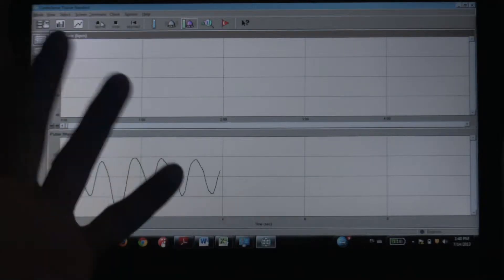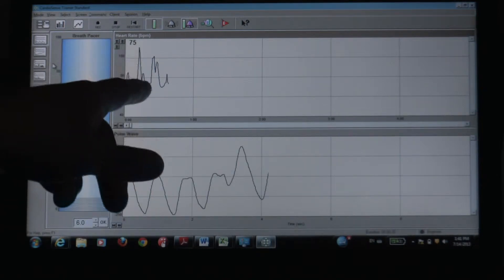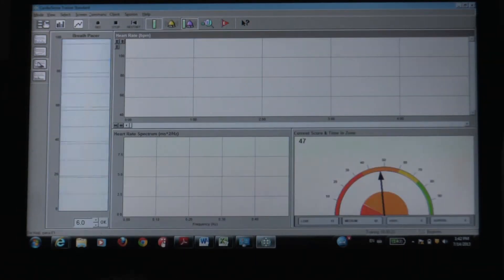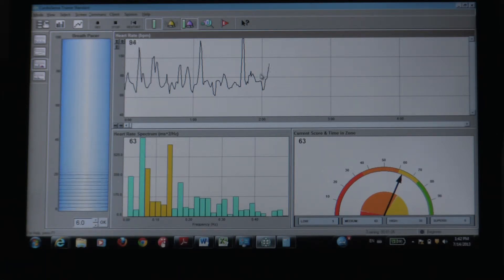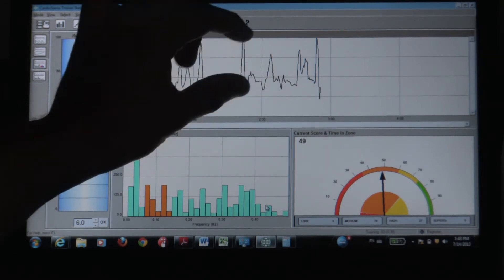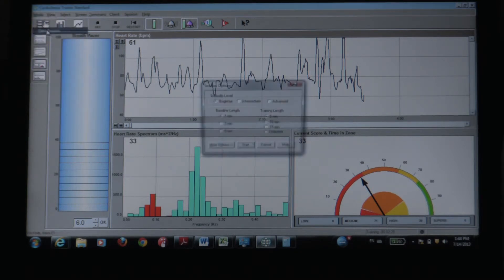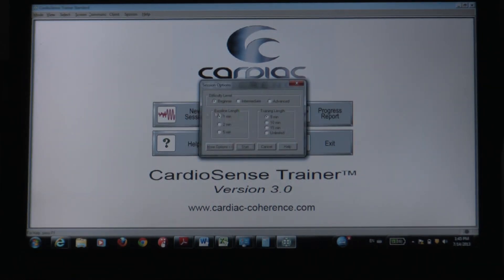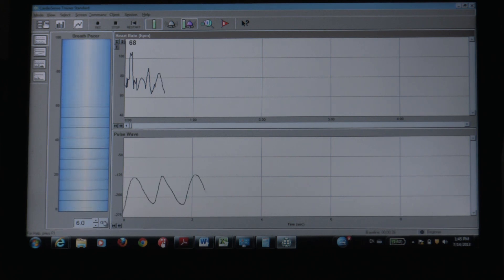InBody YourSelf - Using the CardioSense Trainer 4 of 4, cardiac frequencies and power spectrum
Last of the introductory videos (set of 4) from Inbody Yourself / Clearest Vision Coaching. I did to explain the basic functions of the CST (CardioSense Trainer) from Complete Coherence. I like this display the best, as it shows everything I'm curious about in terms of my heart metrics as I'm working on my internal coherence (rhythmic heart variation which creates optimal health, physical and mental performance, etc.).

It's hard to describe just how awesome and insightful I find this device and software (and Institute of HeartMath has a similar device)! You can tune in to your own body and what it feels like when you're really stressed vs. relaxed, or anywhere in between. I'm a techno geek so the data is interesting to me, but ultimately how 'coherent' you are (from 0 to 100) is most important (see video 1, 2 or 3).

I'm looking forward to exploring more advanced functions.

As Murphy's Law goes, about 3 minute in I encounter a software / hardware glitch that happens occasionally. Generally a simple software restart takes care of any 'device not found' issues. I find it important to sit rather still and in a relaxed position. Mouth movement will both affect your breathing rhythm (e.g. talking) and seems to disrupt the cleanness of the signal from the ear.

My camera ran out of video 5 minutes in but I will create longer videos and likely use a few different breathing patterns for people who might find a slower or faster rhythm. Please add your requests / comment for future videos.

The breath pacer default is for 4 second inhale, 1 second hold followed by 4 seconds exhale and 2 seconds hold. It may feel a little 'fake' to do this initially, but after a minute or two the holds come very naturally (from what I've found) and it's like you simply rest for a moment. especially on the exhale, there is a very powerful, 'pregnant' space available.

Again, without actually doing this for several minutes it won't be clear the benefits. I wish you peace, joy, success and health!